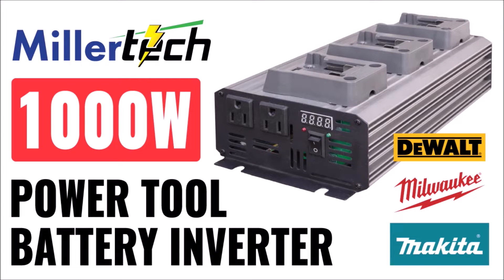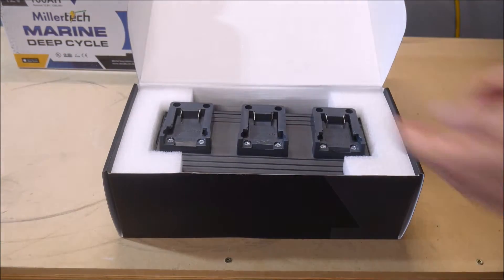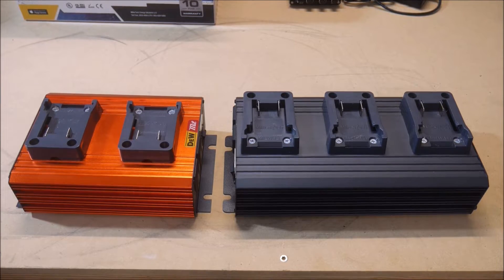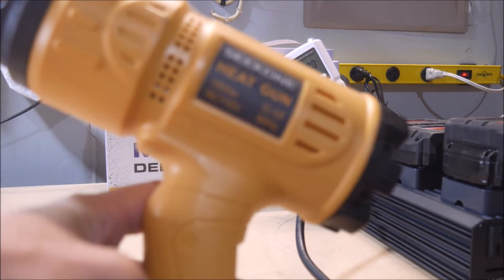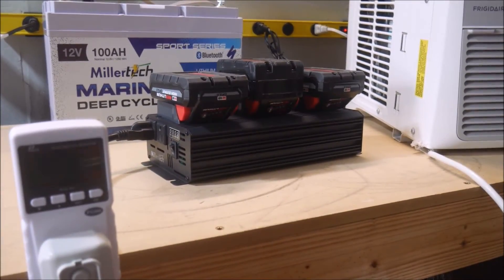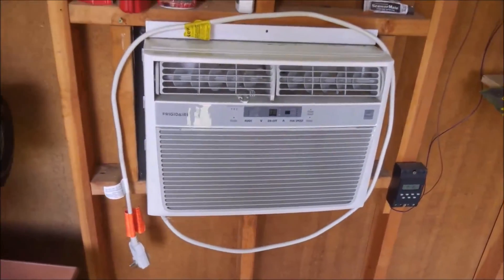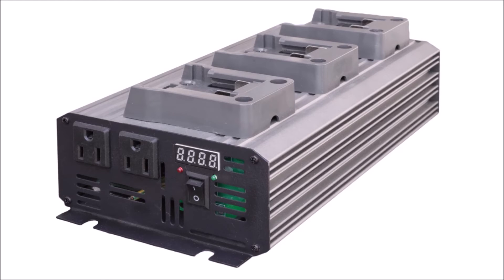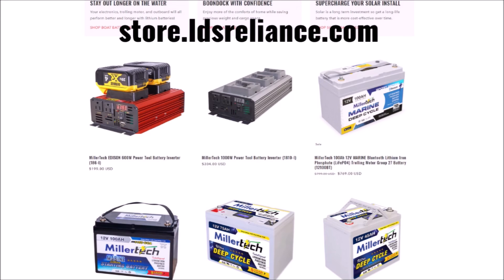MillerTech 1000W Triple Socket Power Tool Battery Inverter - DeWalt 20V Milwaukee 18V Makita 18V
In this video, I will show you the brand new 1000W power tool battery inverter from MillerTech. This triple socket model comes in as the big brother to the best-selling 600W model. It has a DeWalt/Milwaukee version and a Makita version. Both use 18-20V power tool batteries to provide power to the inverter. Yes, the DeWalt Flexvolt batteries work, also. Lets see how well it performs!

00:00 Introduction
00:40 Unboxing & Features
02:00 Testing
04:12 Conclusions